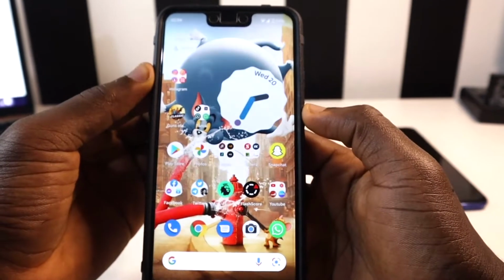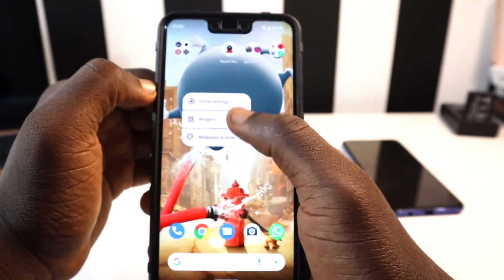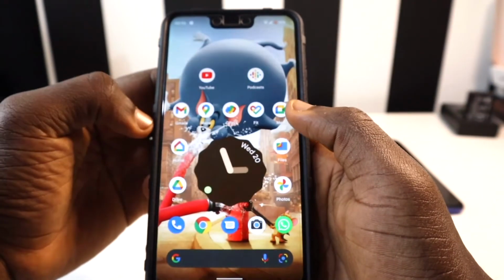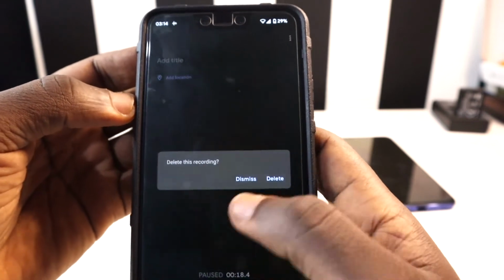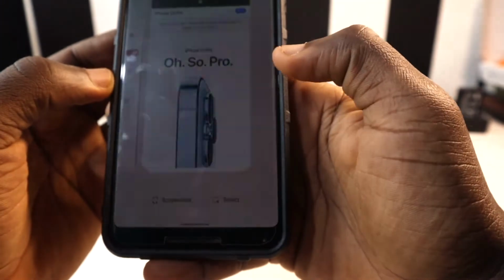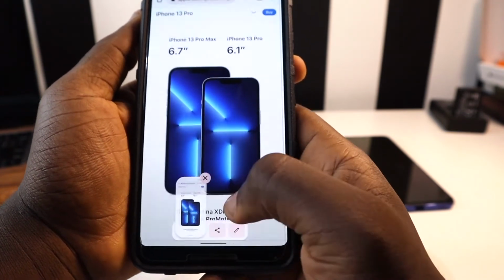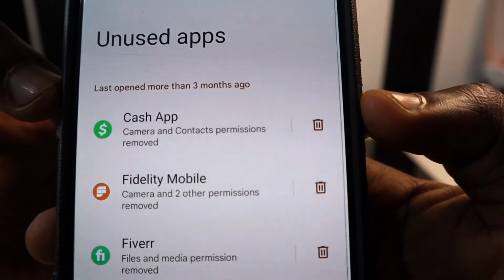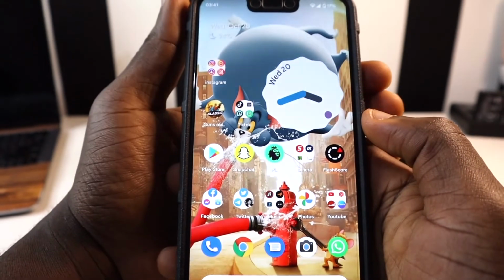Android 12 Finally Released : New Features & Changes You Need To Know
In this video you'll see all the new android 12 features like widgets, privacy settings, new material you theming And more.

Time Stamps

0:00 - Intro
0:28 - Material You
1:59 - New Android Widgets
4:45 - New Android 12 Splash Screens
5:19 - Material You Apps
5:58 - Extra Dim Feature on android 12
6:38 - Camera access & Mic Access on android 12
7:35 - Mic & Camera notification lights
8:38 - New Internet Settings
9:11 - System wide search
10:08 - Recent Quick share menu (Drag & drop )
12:19 - Scrolling screenshots on Android 12
13:19 - New Crop Feature
14:06 - Privacy Dashboard on android 12
15:46 - Unused App feature on android 12
16:18 - One handed mode on android 12
17:00 - Press and hold power button for Google assistant
17:34 - Gaming dashboard on android 12
18:18 - Power button menu
18:42 - Final Thoughts & Outro